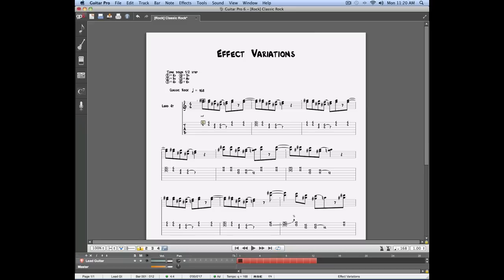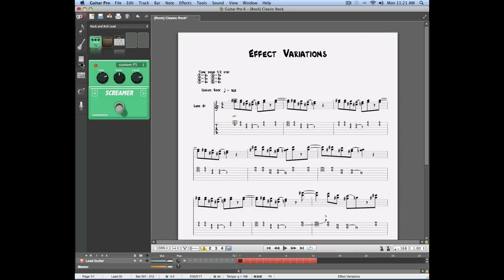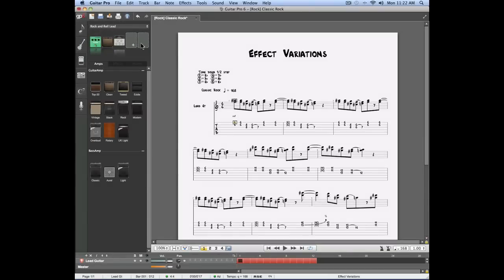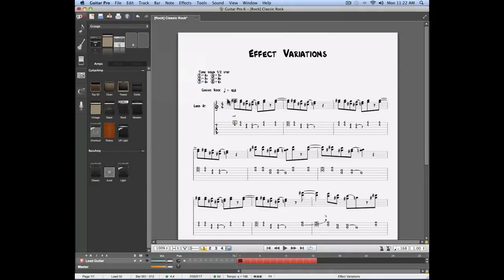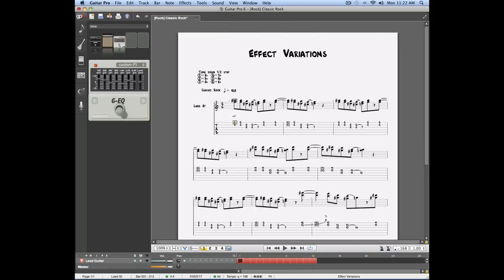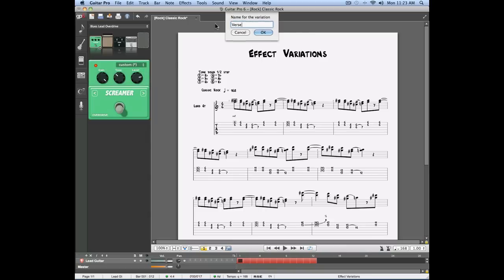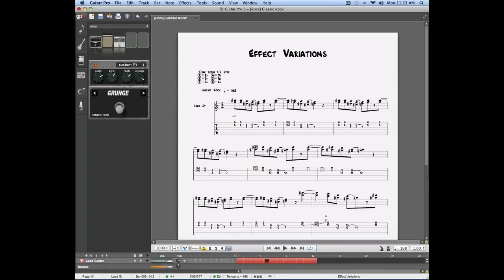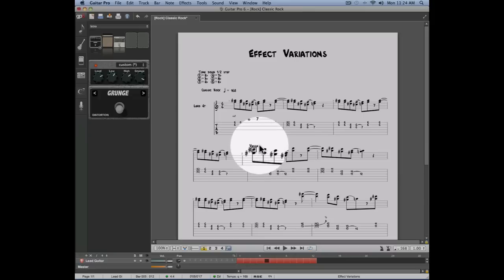Chap. 3 - 3 Handling effect variations in Guitar Pro 6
Discover Guitar Pro 6's main features for playing and editing guitar tabs

How to work with effect variations in Guitar Pro 6.

- Configure, add or delete effects